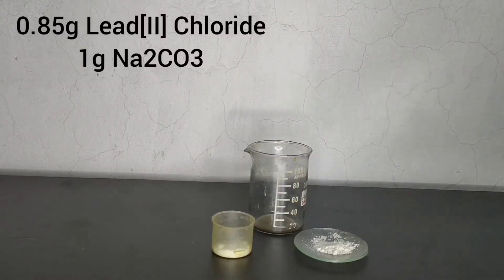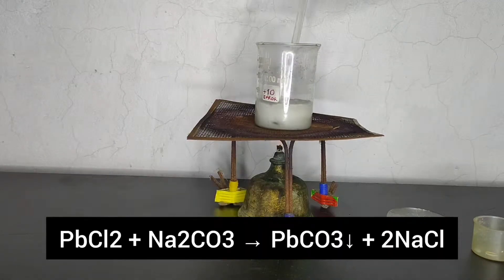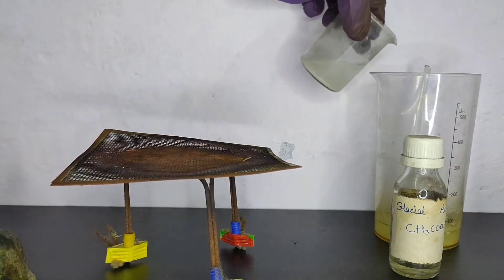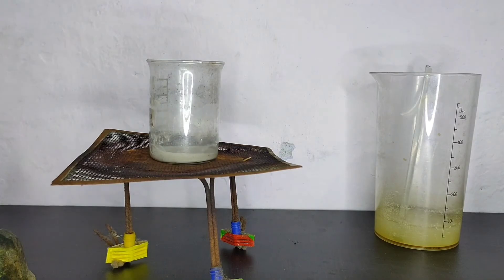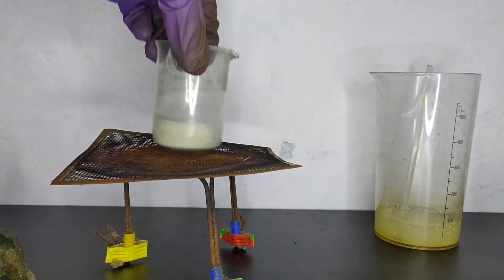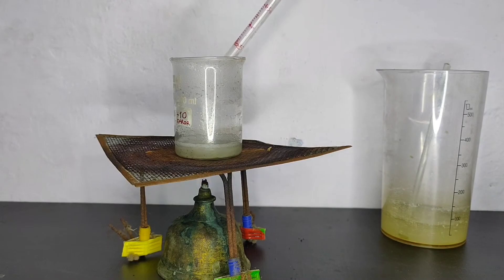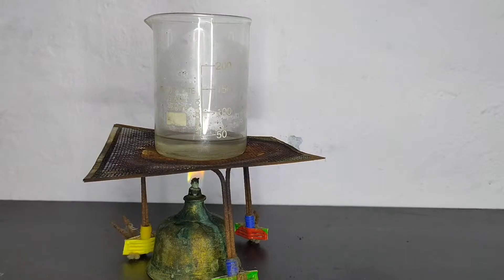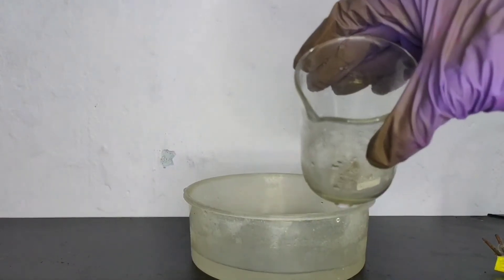Making Lead(II) Acetate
this video involves preparation of lead acetate from lead chloride which was made in a previous video as a by product